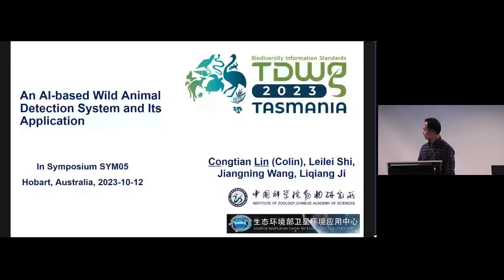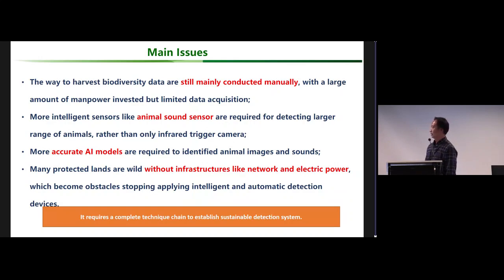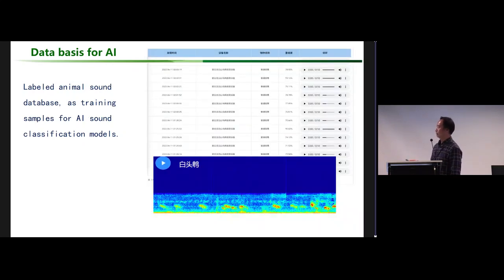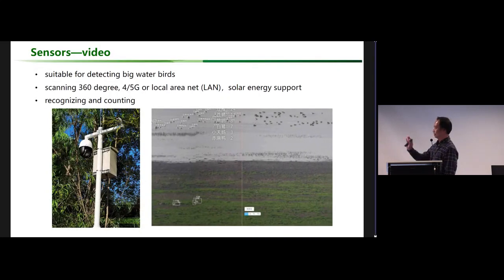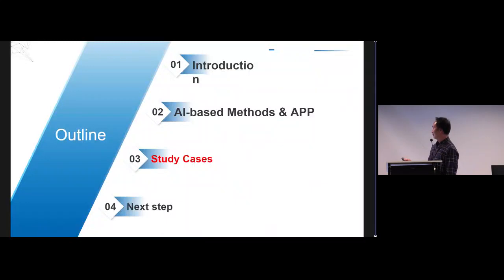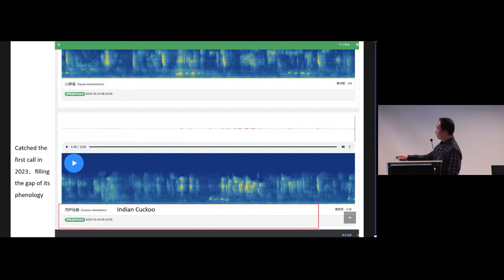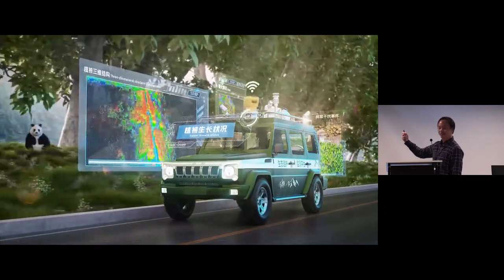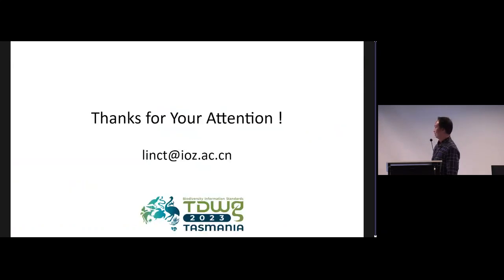SYM05.3.6 An AI-based Wild Animal Detection System and Its Application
An AI-based Wild Animal Detection System and Its Application. Presented by Congtian Lin as part of SYM05 AI Contributions to biodiversity data & data standardisation: Opportunities and challenges at the TDWG 2023 Hybrid Annual Conference in Hobart, Tasmania 9–13 October.